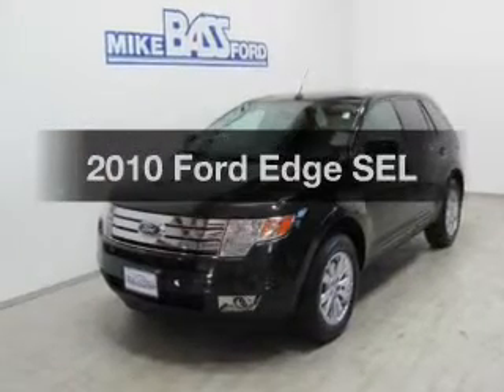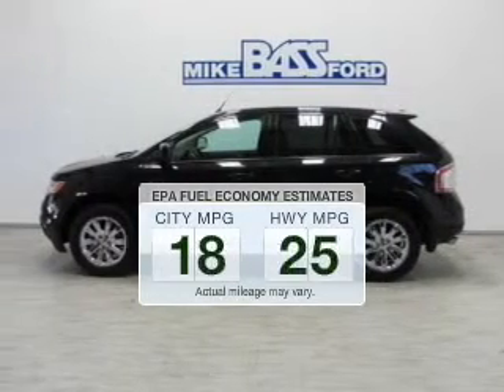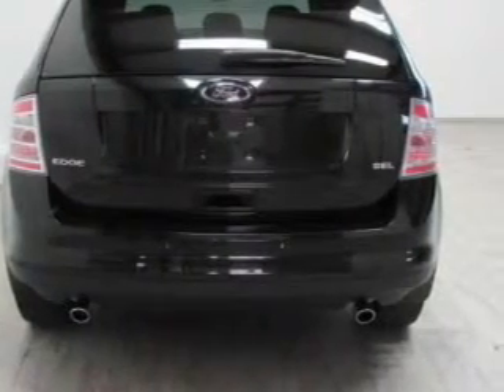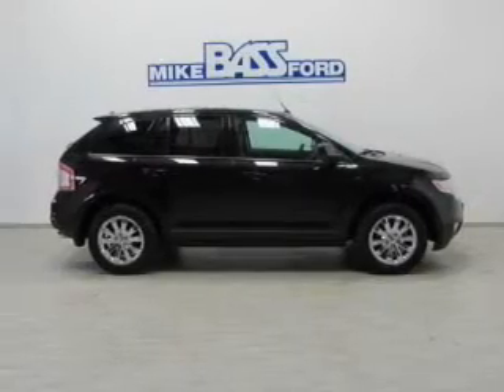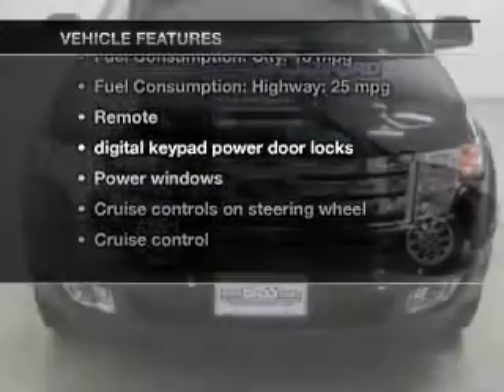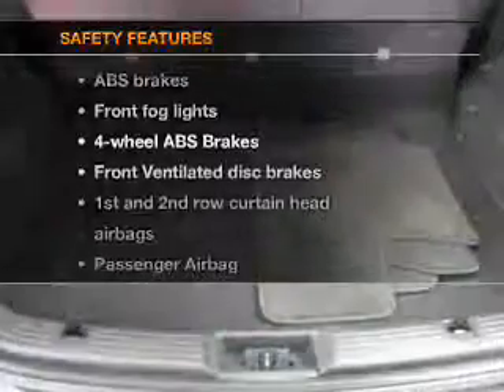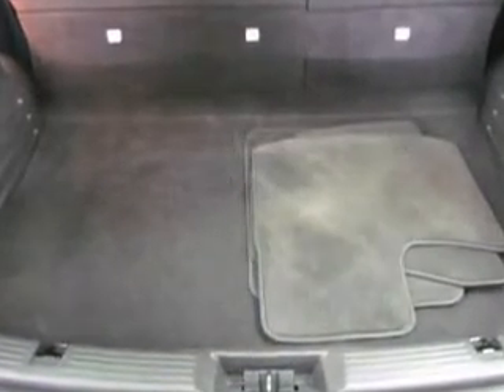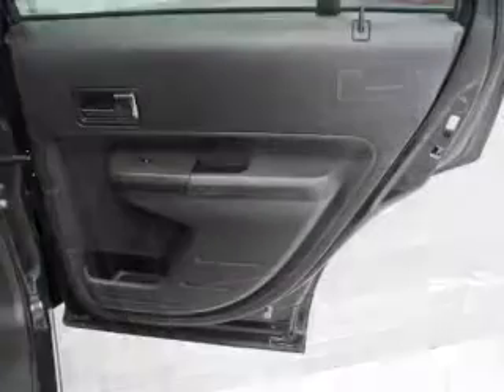2010 Ford Edge - Sheffield OH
Year: 2010
Make: Ford
Model: Edge
Trim: SEL
Engine: 3.5 liter 6 cylinder 24 valve
Transmission: 6-Speed Automatic
Color: Tuxedo Black Metallic
Mileage: 32465
Address:
5050 Lorain Rd